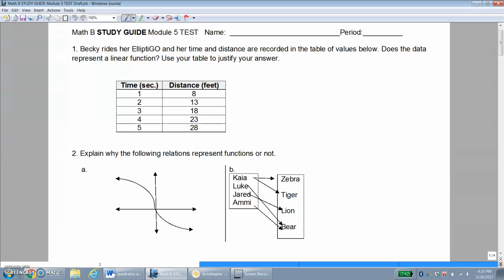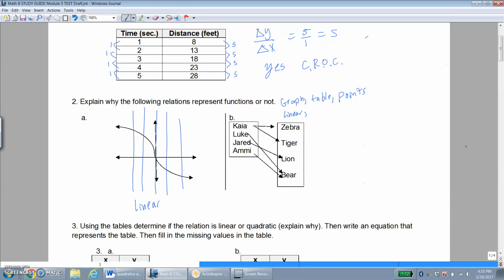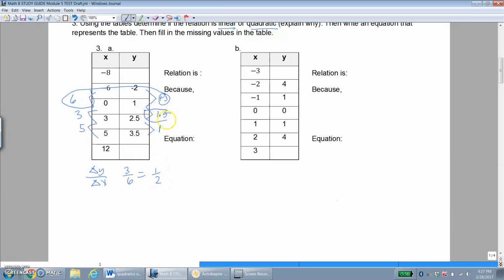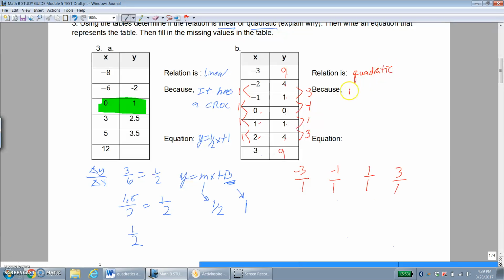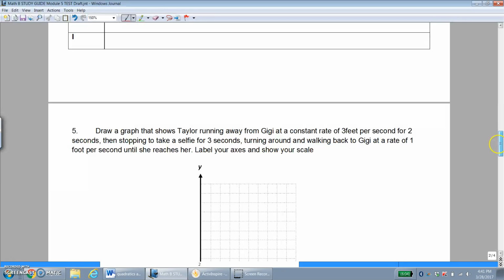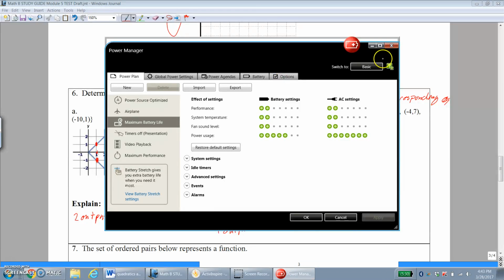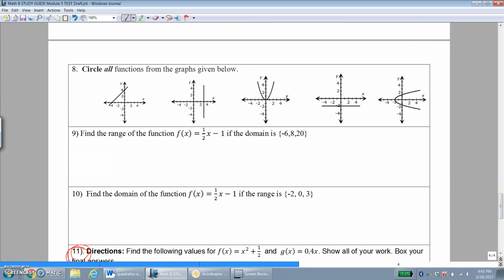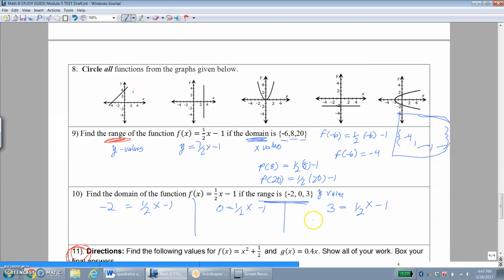Module 5 Test Review